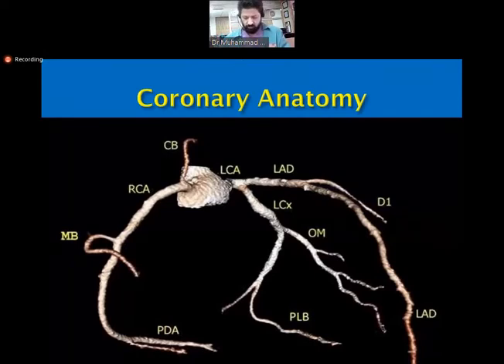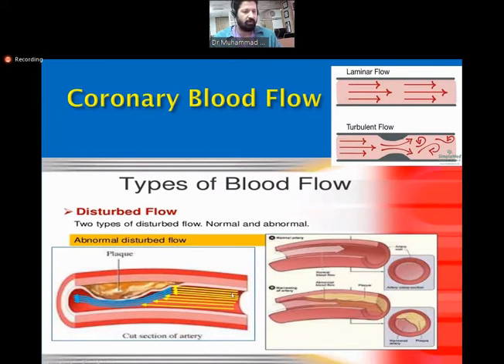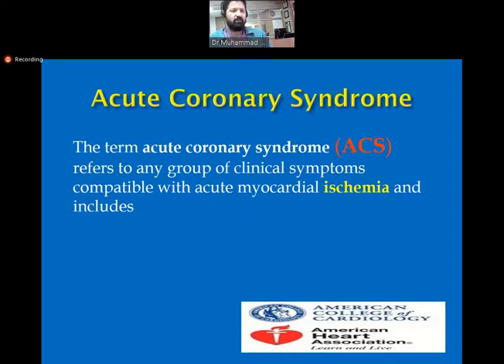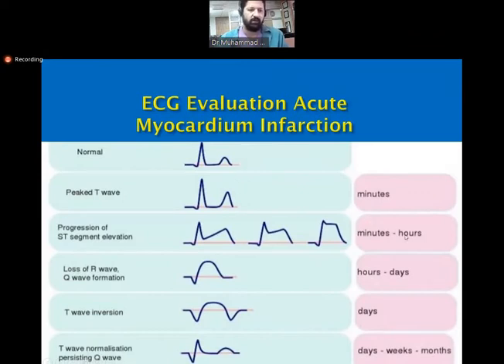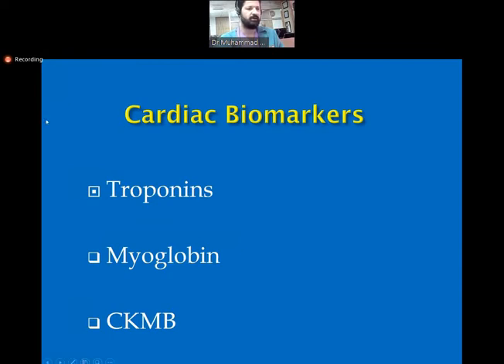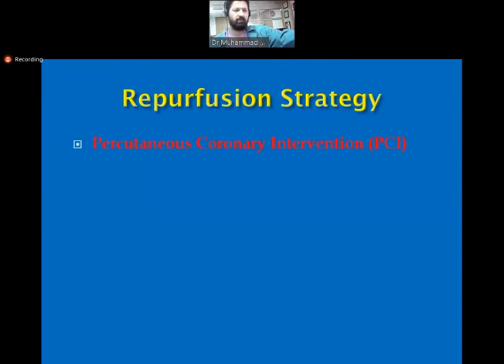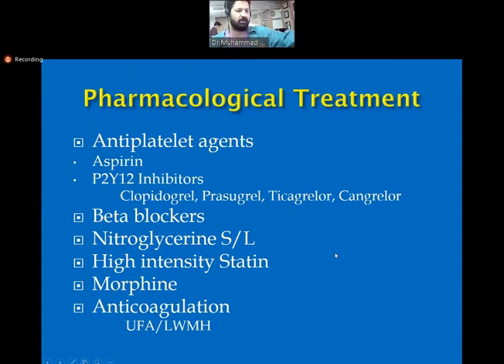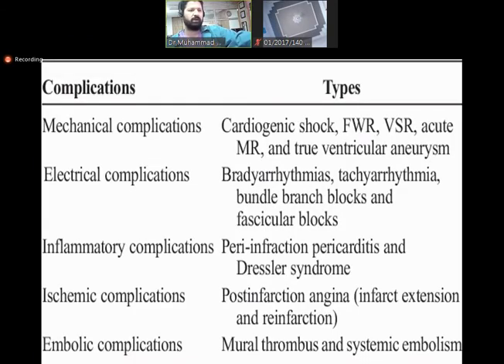Clinical Evaluation of ACS | Cardiology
Clinical Evaluation of Acute coronary Synndrome
Dr M Hashim